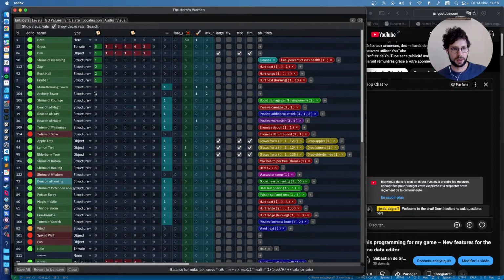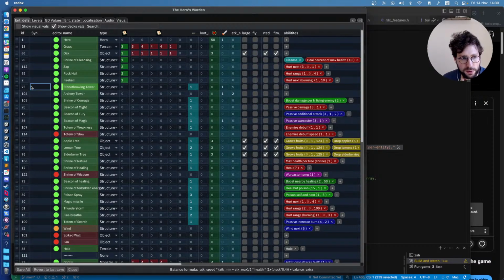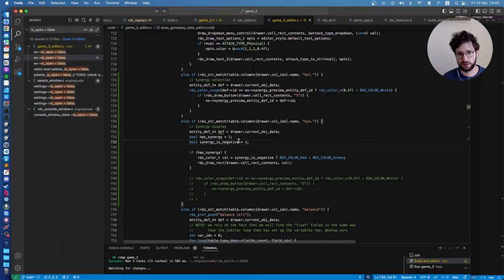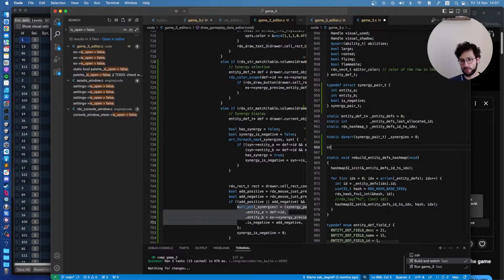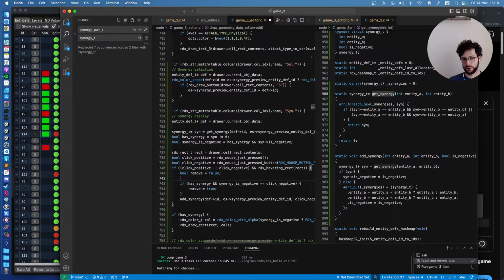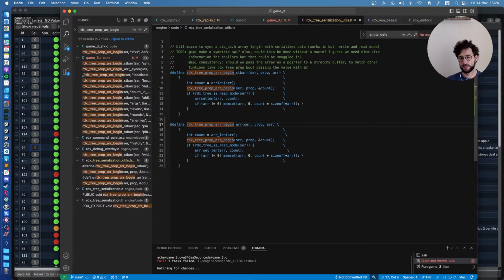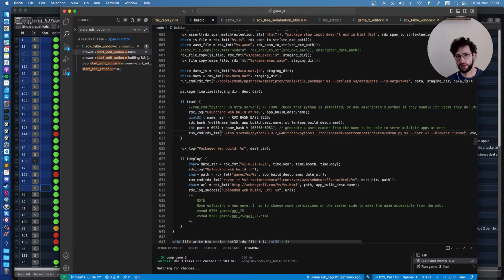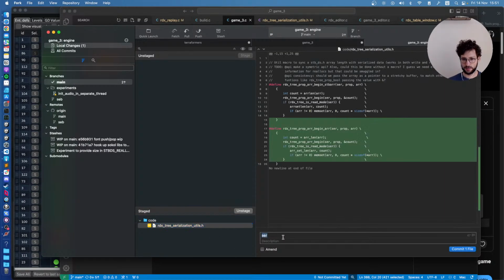Tools programming for my game – New features for the game data editor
Adding features requested by the game designer
Made in a custom engine, in C.